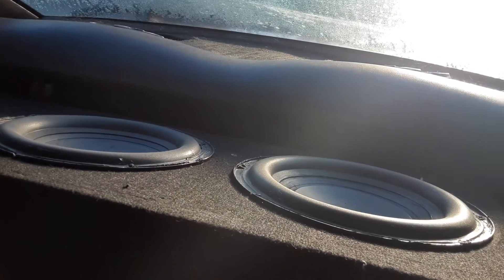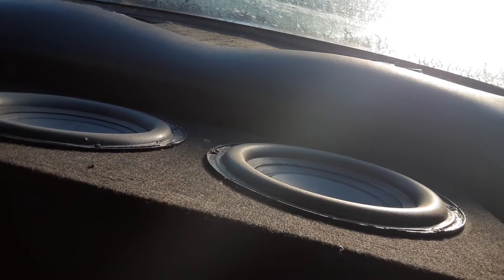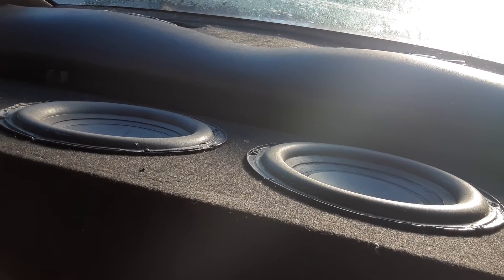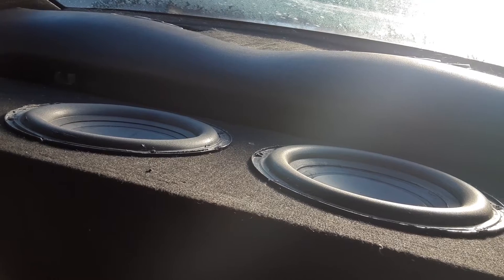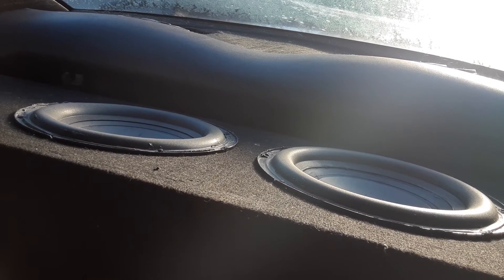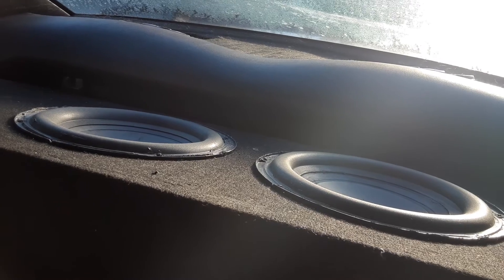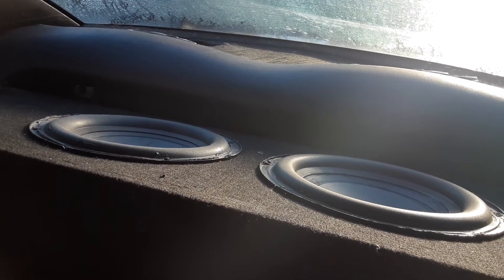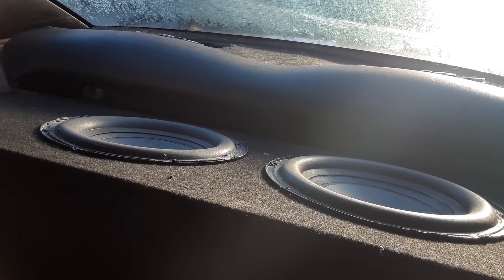Banging for cheap. Stock subs big box doing their thing.